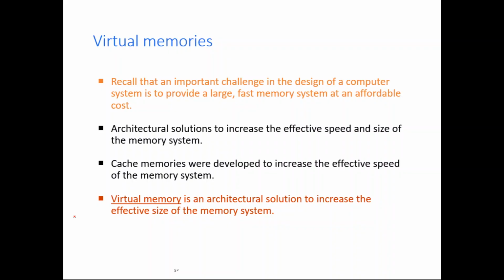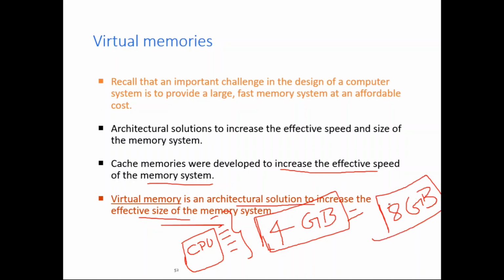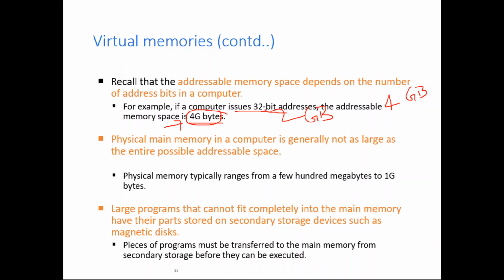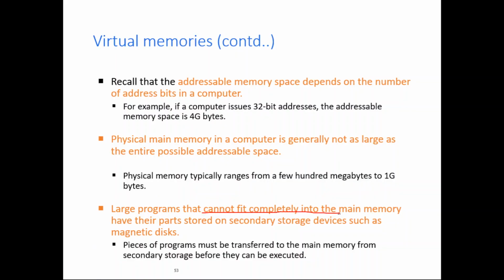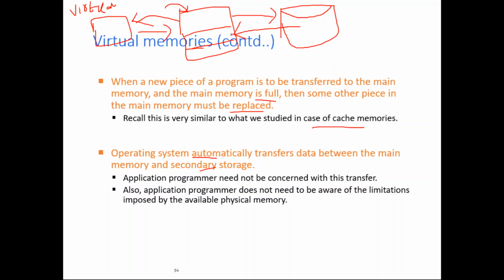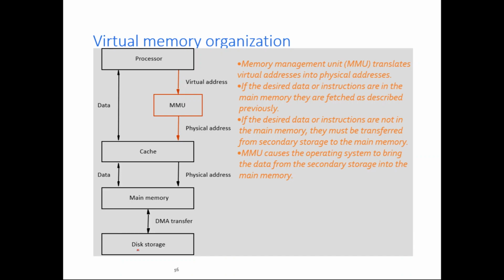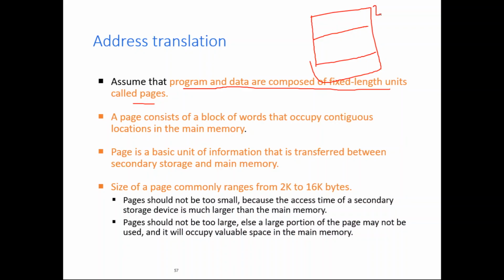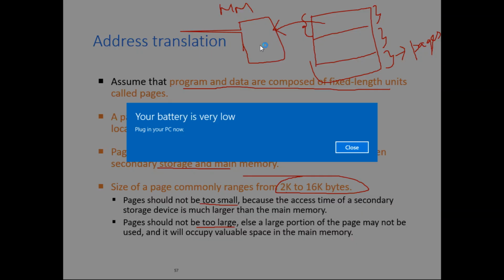COA Lecture24 1